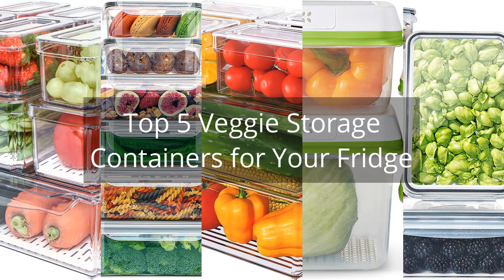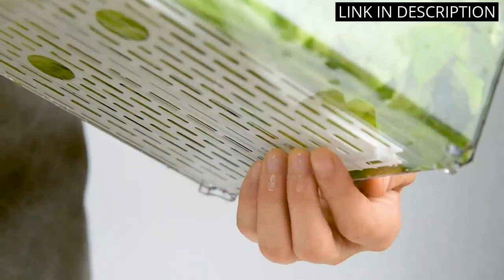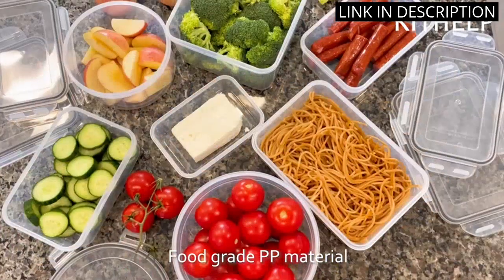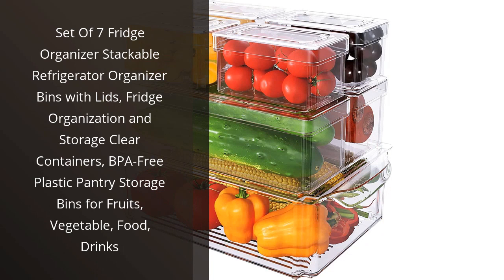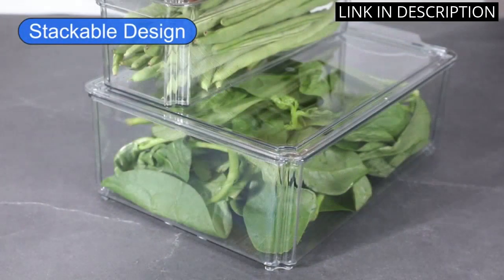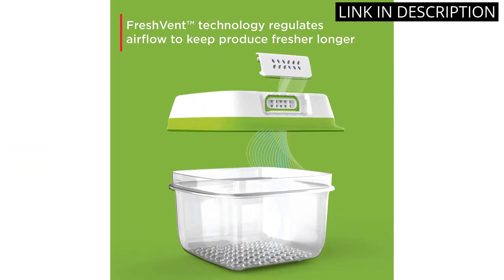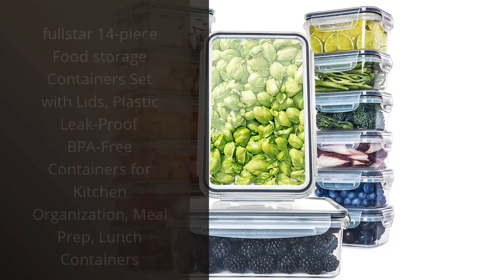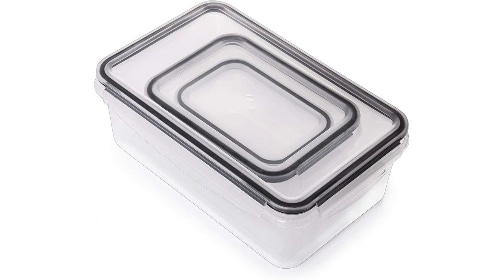【VEGGIE CONTAINERS FOR REFRIGERATOR】Top 5 Veggie Storage Containers for Your Fridge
✋  Here are top 5 veggie storage containers for your fridge available on the market.

🔽🔽🔽 PURCHASE LINKS VEGGIE CONTAINERS FOR REFRIGERATOR 🔽🔽🔽

1) Pomeat 10 Pack Fridge Organizer, Stackable Refrigerator Organizer Bins with Lids, BPA-Free Produce Fruit Storage Containers for Fridge Organizers and Storage Clear for Food, Drinks, Vegetable Storage

2) 28 Pieces Food Storage Containers with Lids EXTRA LARGE Freezer Containers for Food BPA-Free Meat Fruit Vegetables Plastic Containers for Food with lids Storage Airtight Leak-Proof Food Containers Kitchen Pantry

3) Set Of 7 Fridge Organizer Stackable Refrigerator Organizer Bins with Lids, Fridge Organization and Storage Clear Containers, BPA-Free Plastic Pantry Storage Bins for Fruits, Vegetable, Food, Drinks

4) Rubbermaid FreshWorks Produce Saver, Medium and Large Storage Containers, 8-Piece Set, Clear

5) fullstar 14-piece Food storage Containers Set with Lids, Plastic Leak-Proof BPA-Free Containers for Kitchen Organization, Meal Prep, Lunch Containers

00:00 - Intro
00:05 - 1) Pomeat 10 Pack Fridge Organizer, Stackable Refrigerator...
00:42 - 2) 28 Pieces Food Storage Containers with Lids EXTRA...
01:25 - 3) Set Of 7 Fridge Organizer Stackable Refrigerator Organizer...
02:06 - 4) Rubbermaid FreshWorks Produce Saver, Medium and Large...
02:37 - 5) fullstar 14-piece Food storage Containers Set with Lids,...
03:11 - Outro